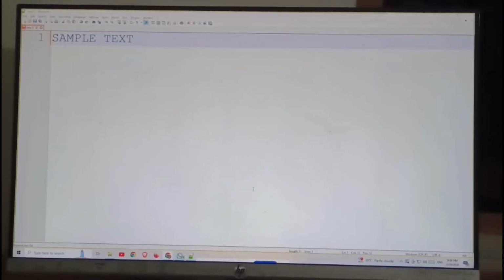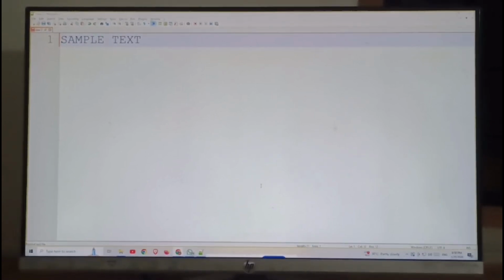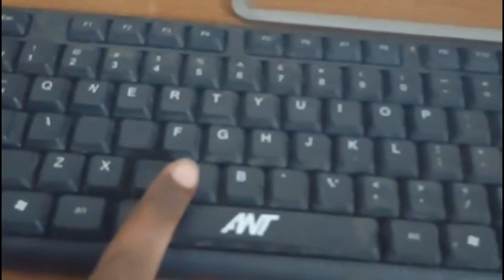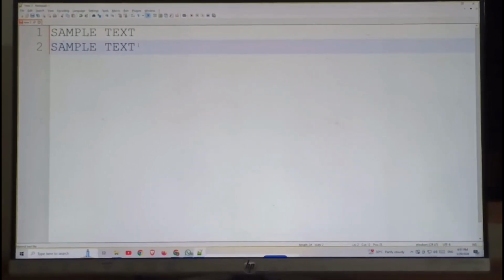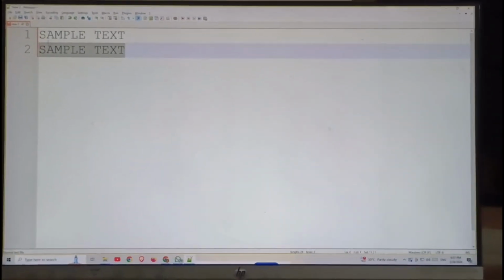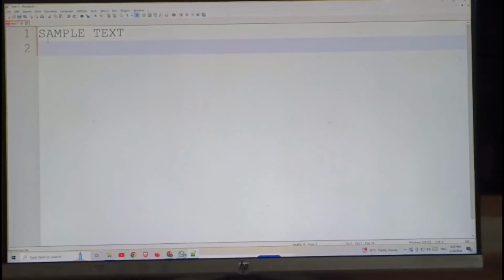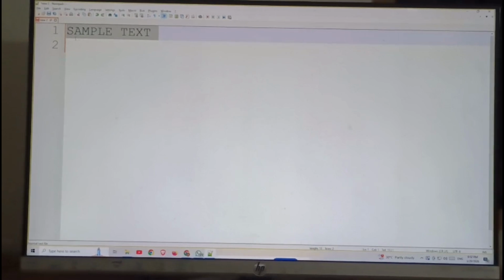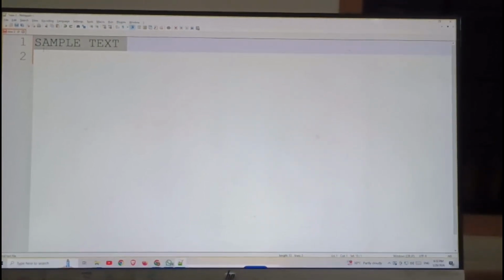Useful Keyboard Shortcuts (2026 Easy Guide)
Learn the most useful keyboard shortcuts like copy, paste, cut, undo, redo, and select all in this easy beginner tutorial.
Perfect for faster everyday computer work and better productivity.

Timestamps
0:00 Intro and overview
0:33 Ctrl + C copy
0:53 Ctrl + V paste
1:11 Ctrl + X cut
1:30 Ctrl + Z undo
1:48 Ctrl + Y redo
2:05 Ctrl + A select all
2:22 Practice tips and outro